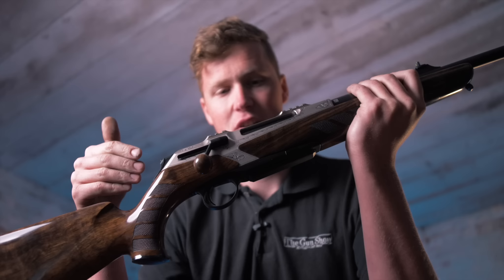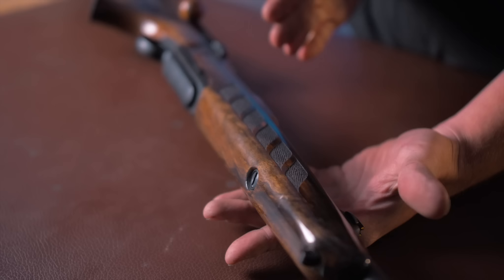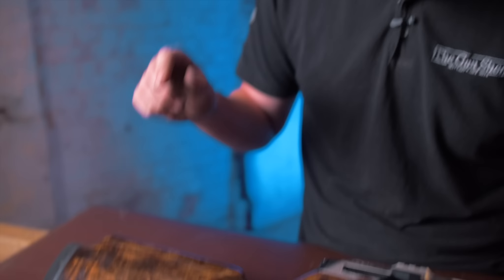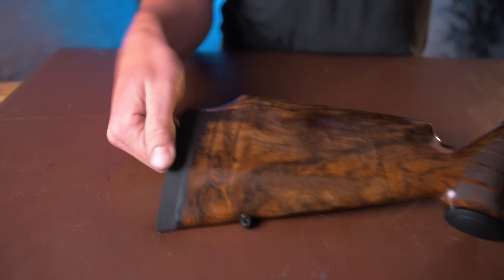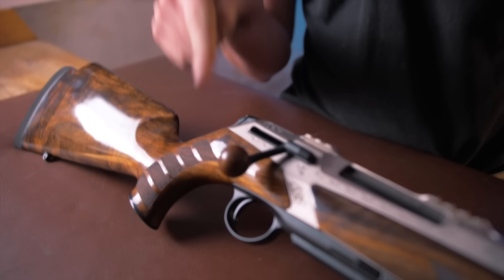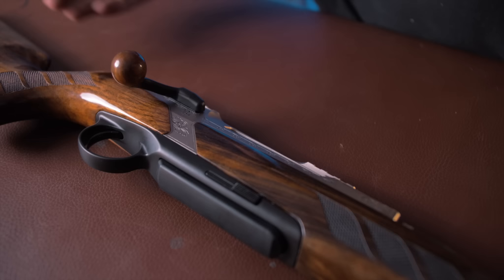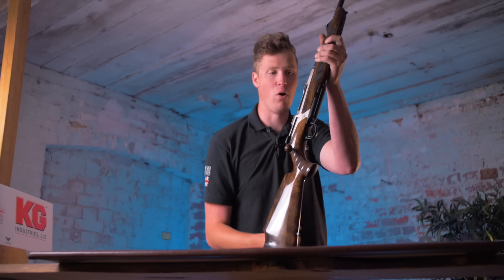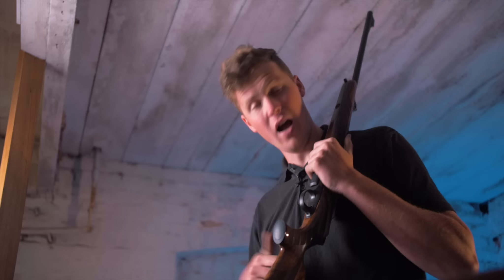The Merkel Helix Arabesque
Having used an Alpinist for over a year as his personal rifle, Jonny takes a look over a slightly more 'deluxe'  model - The arabesque.

We shall be out shooting this one soon - testing it out with its open sights